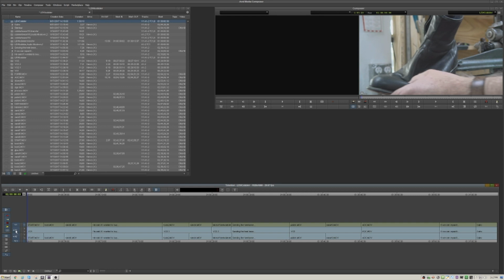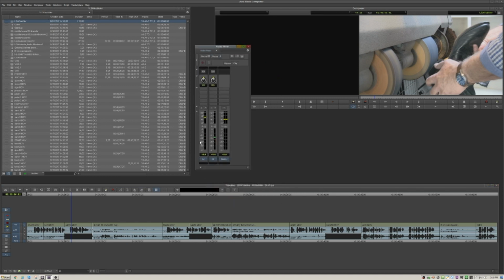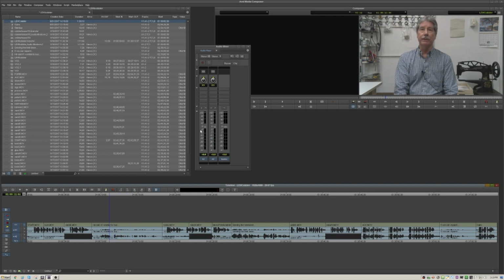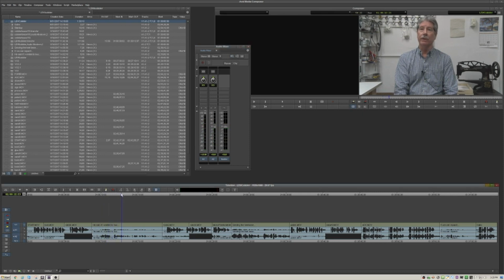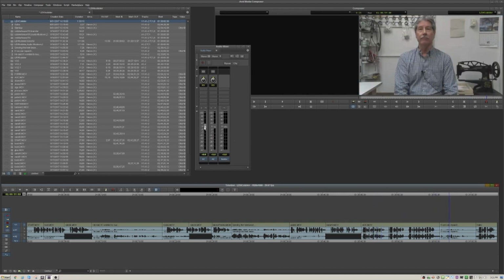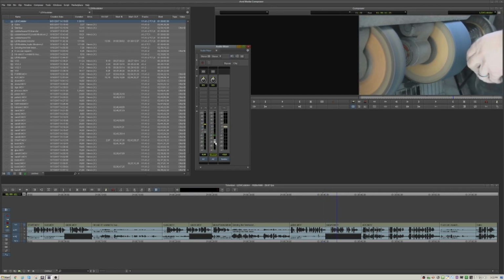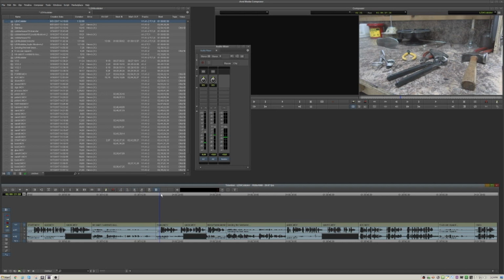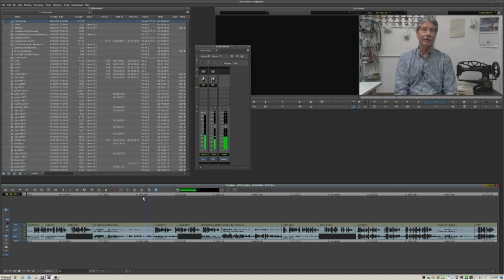Adjusting Audio and Trimming